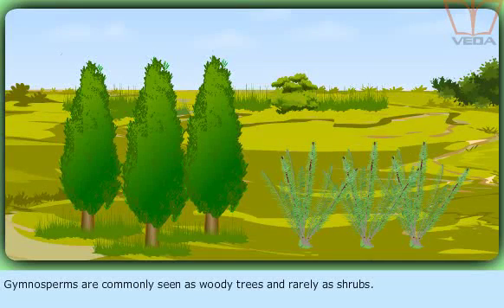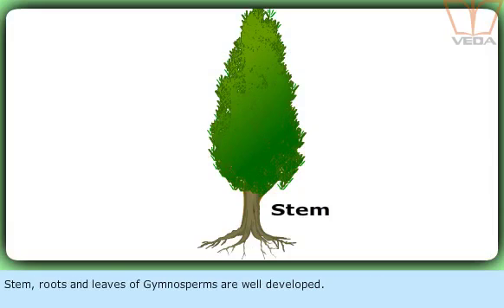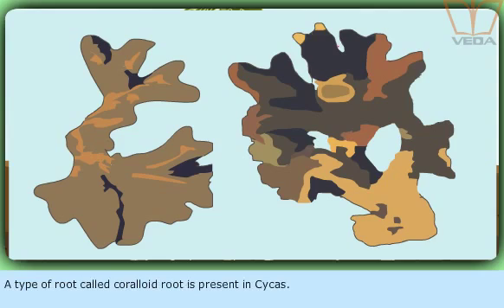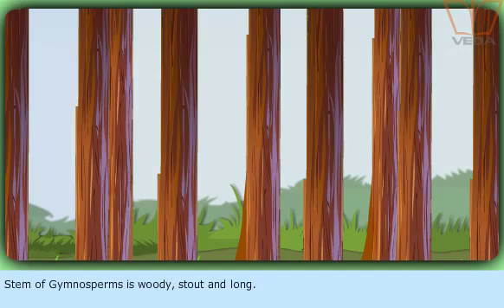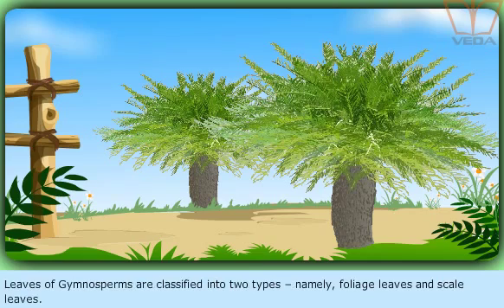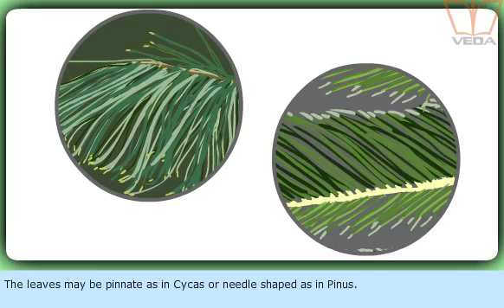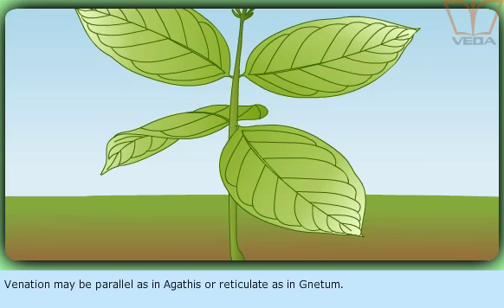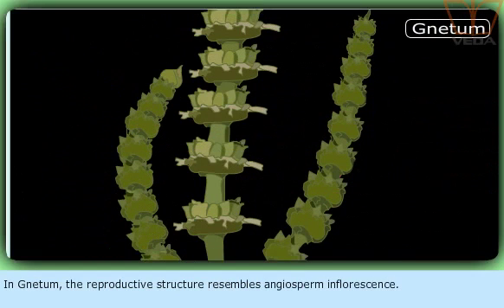Biology structure of gymnosperms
CBSE 9th Biology - Structure of gymnosperms